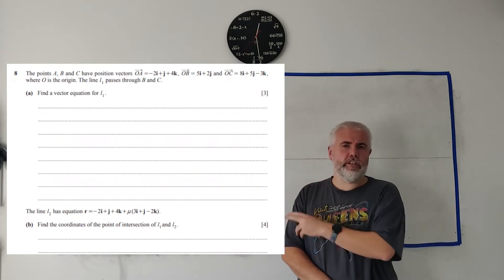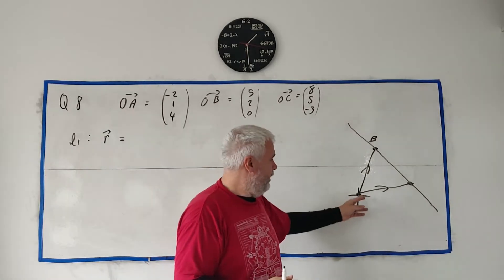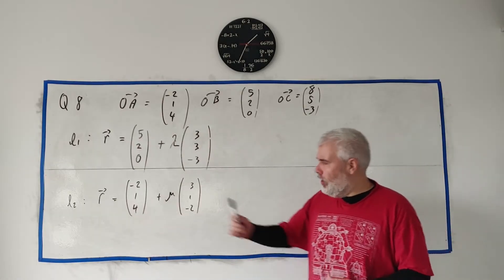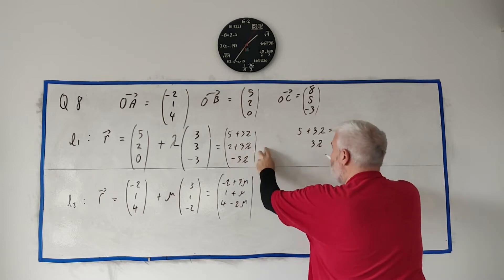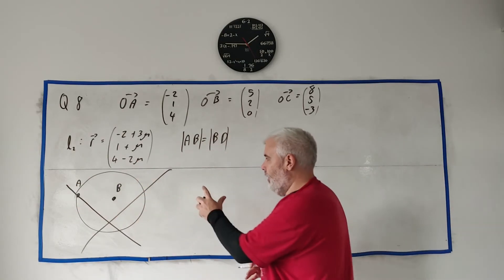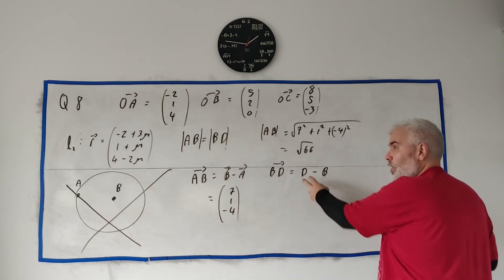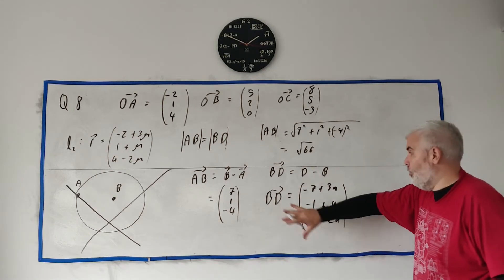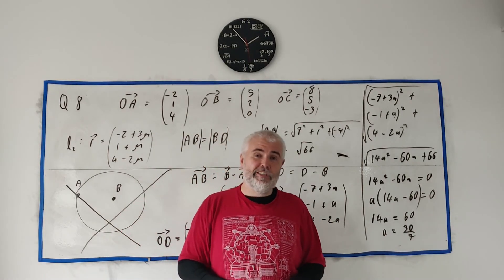Q8 solutions for CIE A level Pure Maths paper 32 Summer 2024 9709/32/m/j/24